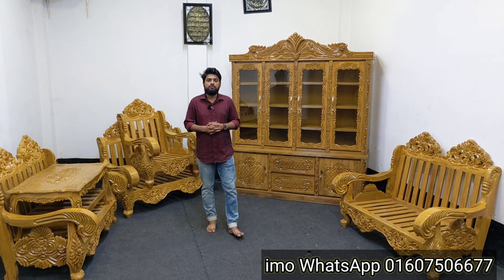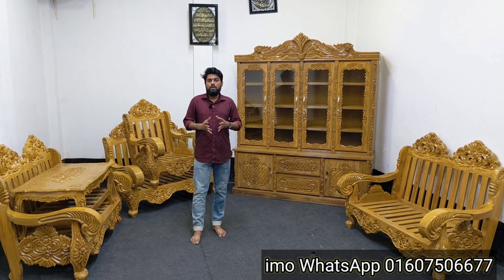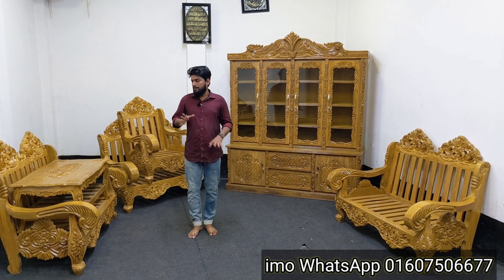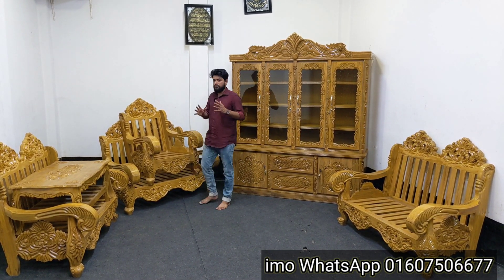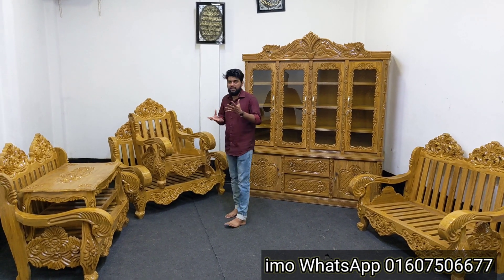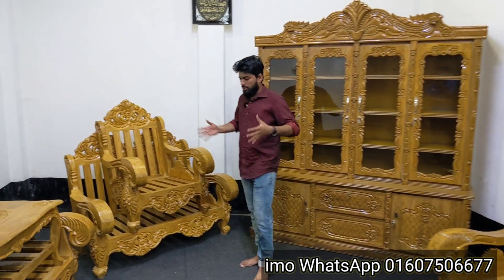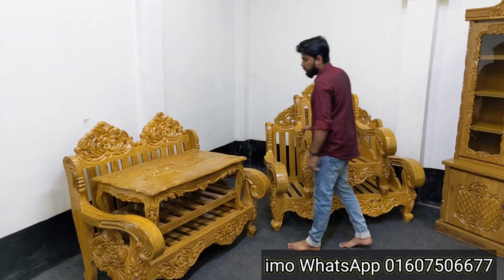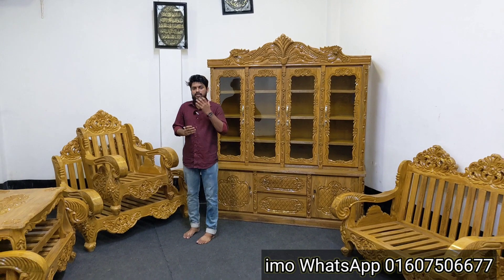খুব সুন্দর দুইটি কাঠের ফার্নিচার সোফাসেট ও ওয়াল কেবিনেট শোকেস। sofa set & showcase price.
০১৯৮৭৭৭৩২৬৮ || ০১৯৮৭৭৭৩২৬৯ ( ইমু ও হোয়াটসএপেও যোগাযোগ করে অর্ডার করতে পারবেন)

ধন্যবাদ।।